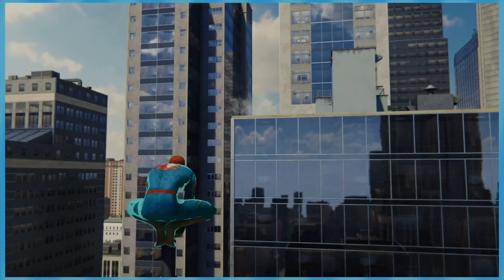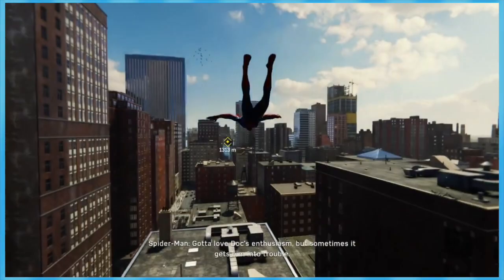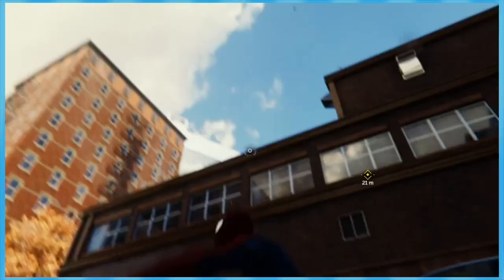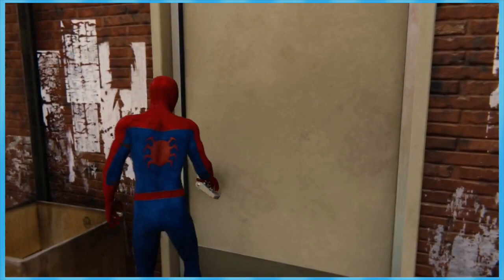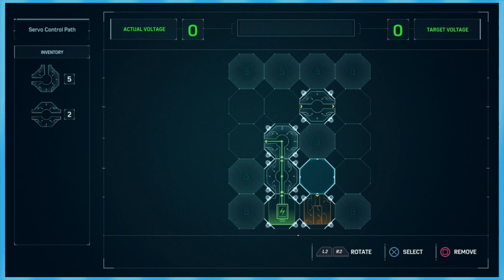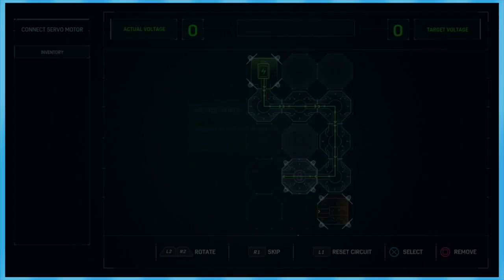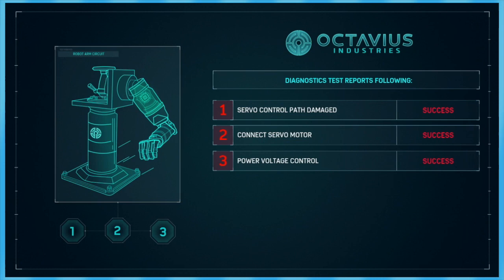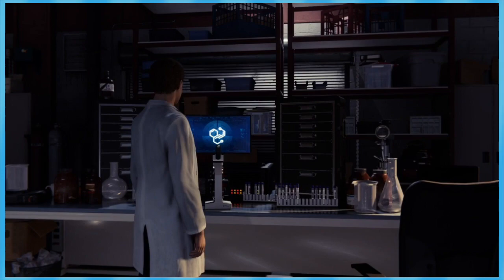Spiderman: oh no hacking minigames - EPISODE 2 - Friends Without Benefits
Major please oh god i beg of you dont do this to me

Friends Without Benefits on Social Media!

Friends Without Benefits consists of...
►Special thanks to our talented artist Nem!

Special thanks to our $10+ Patrons! (Damn this is a lot of people wow)

Aaru, Abby, Alex Blanchet, Alexander Weiss, Anastasia Hoback, animsater, Asa Carter-Hudson, Ashley Morse, Austin Carrothers, Austin Fredericks, Autumn Smith, BananaBread, Ben Smith, betacat, BetaMasterQ, Brandon, Brian Boone, Cale Clinton, Caleb Ethridge, Calvin Snipes, Camden Walls, CarsThatDrives, Casey Boehlke, Casey Reilly, Chivi, Chris G, Chris Rhoades, Christian Meek, Ciero, CoolDakota, Cory Lommel, Craterpie, Dabid Manface, Dakota Vier, Daltheer, Daniel Friedman, Daniel Garcia, David Lowe, David Moncevais, Derek Powell, Devin Jiles, Die and Retry, Doctor Terrorist Keira, Dogegod, Donut, Dylan Davis, Dylan the Tactician, Dylan the Vylan, Dymd, Ethan Cousineau, Evean Balthazar, Feduje, Gaston A Garrido, Giroh, Greed6397, Griffin Johnson, HabboMirror, Happytoseemee, Harrison Royal, HoboInTheCorner, Hypertails7773, Héctor Zúñiga, Ivan Bisol, Jack, Jack, Jack Kelton, Jacob Douglas, Jacob Slater, Jacob Virgona, Jacob William Rawlinson, Jake Hilmoe, Jalen Harris, James Hart, Jared Schweitzer, Jason Davey, Jay McManus, JD Lancaster, Jeff Chapman, Jenna Downs, Jess Appleton, Jet, Joe Doughtery, John Martin, Jonathon Gorman, Jonathan Weiss, Josh Hebert, Joshua C. Hudson, Joshue Alvarez, Justin Lenz, Kadin Kloss, Kaitlyn Stewart, Kernal, Kevin McGlothin, Kotar Peck, Krevinnex, Kriskon, KuliTV, Kyle LaFroth, Logan Thomas, Luis Gomez, Léo Roy, Manogar Murraletharan, Marc O'Keefe, Marcus Andersson, Martin Bazan, Matthew Berrigan, Matthew Greenslade, Matthew Harris, Michael Earnshaw, Mikael Alstrup, Mountainhaas, MrMasonDude, Naye, Nelson Coop, NJ_Striker, Noah Davis, Omer Astrahan, Oracle, Patrick Goldsmith, Reggie Fairy, Robert Hatcher, Robyn Tomaszewski, Ryan Roth, Saisoku, Seanzilla, SHARK, Silas B, Slonmea, Spencer Martell, Spencer Upton, Steven Williams, Surtur Spawn, T, Tae Ahn, Tarsta, The Spikeman, TheFinalMask, TheTayLord, Thomas B, ThugMasterFlash, Trent Monahan, Trenton Pickett, Tyler Dembinsky, Tyler Krell, Tyson Jacob, Unfacillitating, Varron, Ventra, Viktor Prime, Violet Stormbringer, Waddle, Watson, William Filoni, William Host, Wilson Cummins, yaboi, Yovel Glisko, Zach Hill, and Zane H.